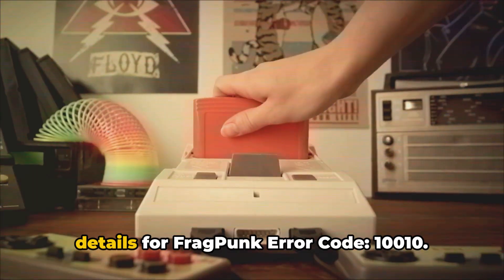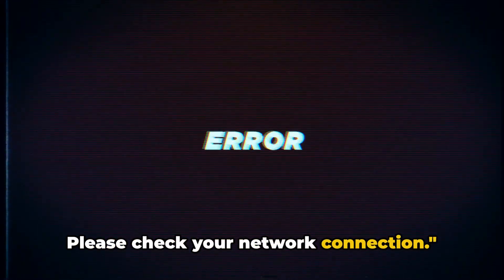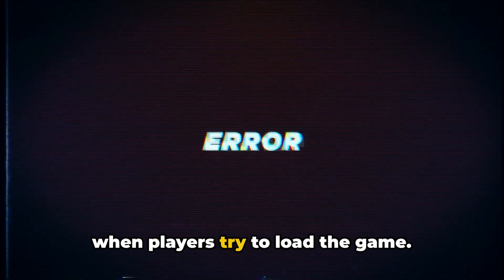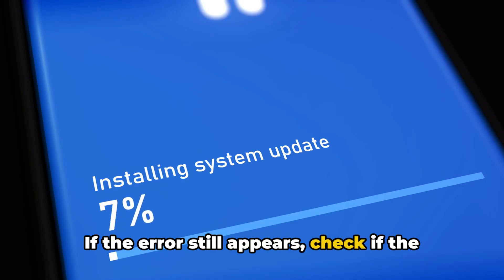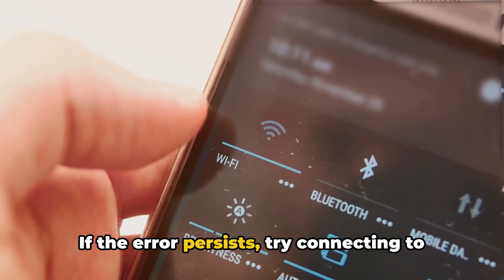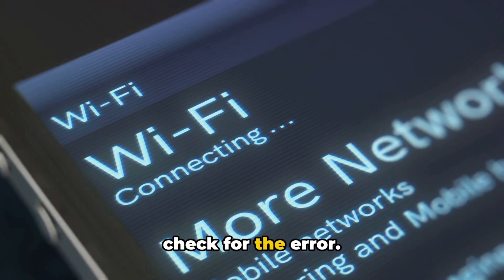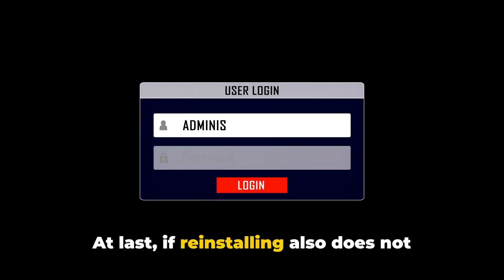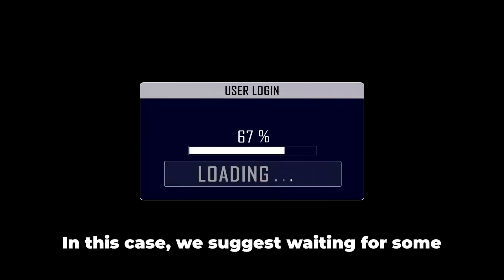How To Resolve FragPunk Error Code: 10010?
Struggling with the FragPunk Error Code: 10010? We've got you covered! In this video, we delve into tried and tested solutions to fix this common issue. Based on extensive research, we walk you through each step to resolve the error, ensuring a smoother gaming experience. Remember, these solutions might not work for everyone, but we've compiled the most effective methods available. Don't let Error Code: 10010 ruin your fun—watch now and get back to gaming!

OUTLINE:

00:00:00 Untitled Chapter
00:00:09 Untitled Chapter
00:00:15 10010
00:01:12 Untitled Chapter